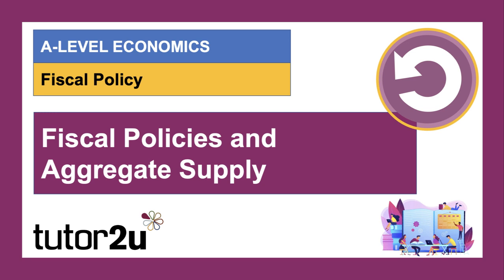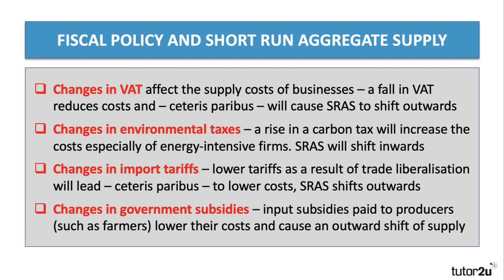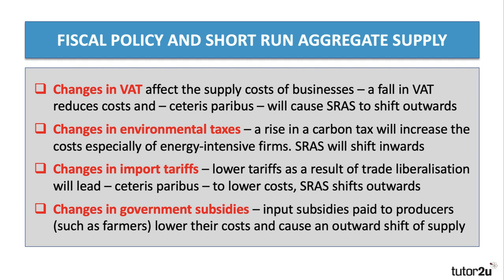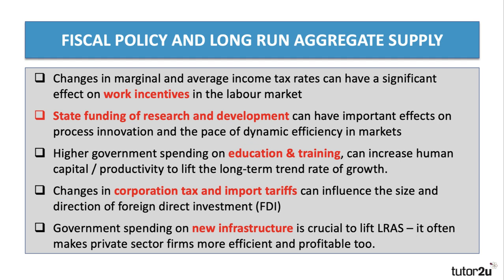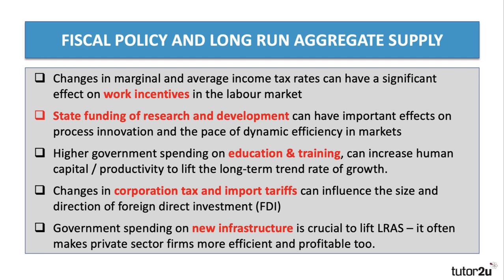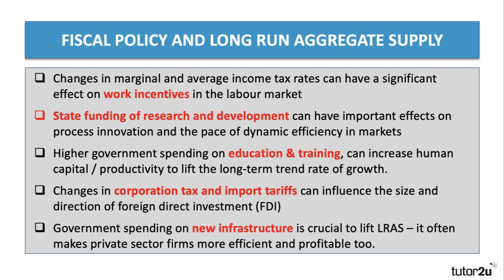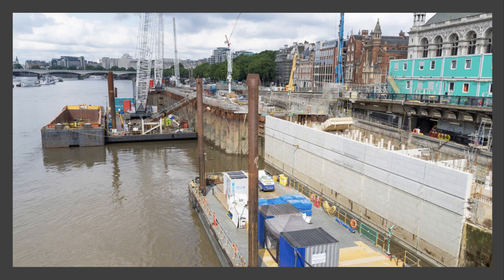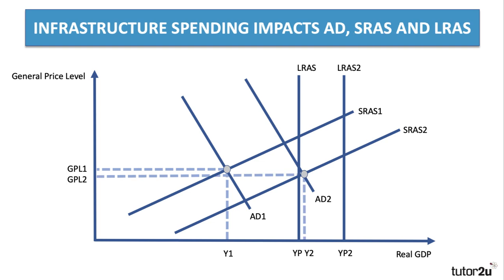Fiscal Policy and Aggregate Supply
In this video, we explore the important links between changes in fiscal policy and their possible impact on both short run and long run aggregate supply.
Whilst many students are confident in explaining how fiscal policy can affect the components of aggregate demand, fewer focus their revision on the possible supply-side effects of fiscal policy. Understanding this can boost your analysis and evaluation marks. Fiscal policy can be used to promote long run economic growth.